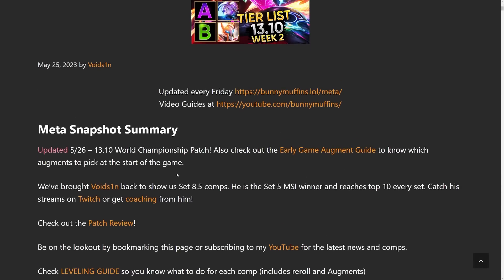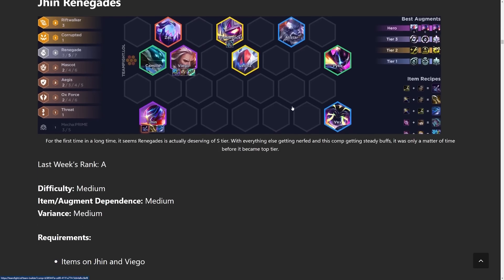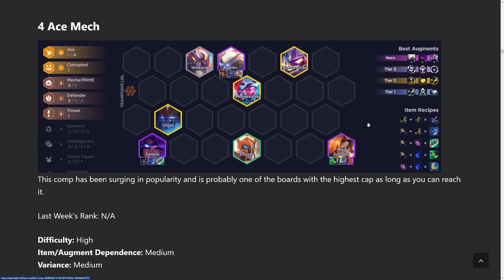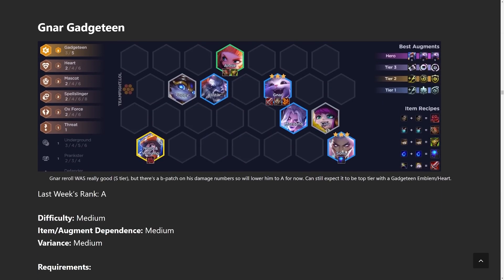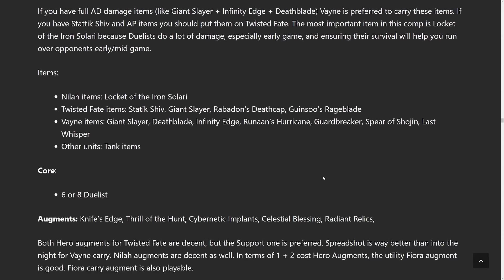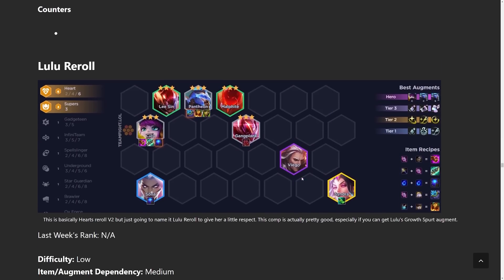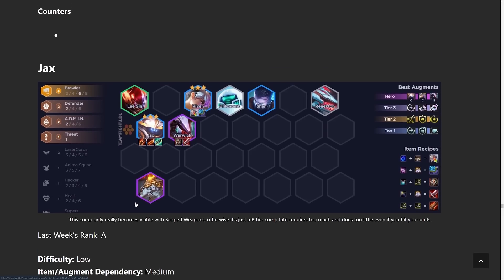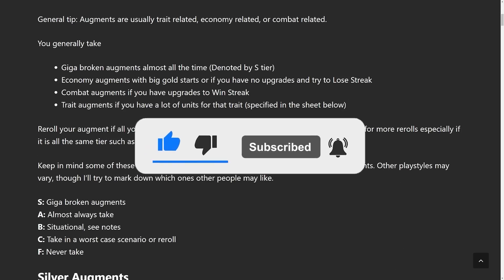BEST TFT Comps Guide for Set 8.5 Patch 13.10 | Teamfight Tactics | Tier List WEEK 2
META SNAPSHOT FOR SET 8.5  Check TIER LIST below
I also added a quick guide for each comp on my

We have the best TFT Comps Tier Lists, Item Tier Lists, and Carousel Priorities for patch 13.10

Best TFT Comps for Set 8 Patch 13.10
S: Infiniteam, Lasercorps, Jhin, 4 Ace Mech *NEW*, Spellslinger,
B: Hearts, Ezreal Reroll *NEW*, Jax, Lucian Reroll, Jinx Reroll, Draven,
C: Leblanc Hacker, TBD,

00:00 Intro
01:00 Infiniteam Sureshots
01:32 LaserCorps
01:53 Jhin Renegades
02:36 4 Ace Mech
06:01 Oxforce Spellslingers
06:19 Threats
06:34 Star Guardian Kai'Sa
07:05 Gnar Gadegteen
08:10 Mech Sureshots
08:52 Duelsists
09:41 Miss Fortune Anima Squad
10:22 Built Different
10:42 Ashe Reroll
11:18 Vex Rerolll
12:03 Lulu Reroll
12:29 Yasuo Reroll
12:55 Hearts Reroll
13:16 Ezreal Reroll
14:23 Jax
14:53 Lucian Reroll
15:03 Jinx Reroll
15:15 Draven Reroll
15:34 Leblanc Hacker
15:52 Items
16:17 BunnyMuffins Tip of The Day
16:43 Outro